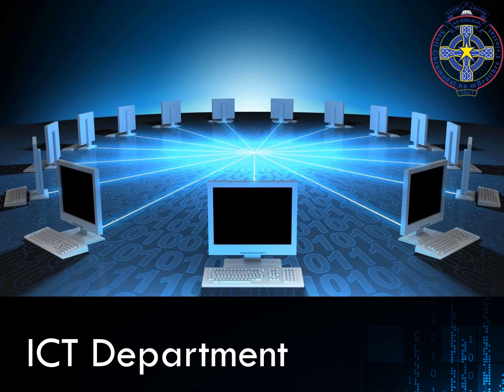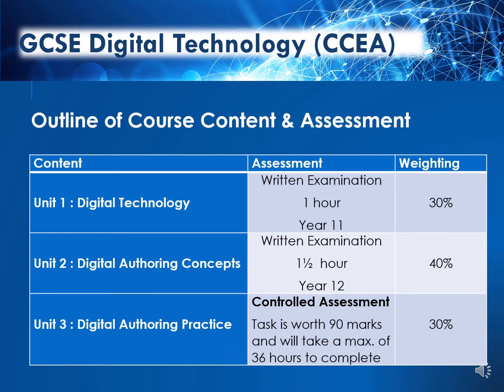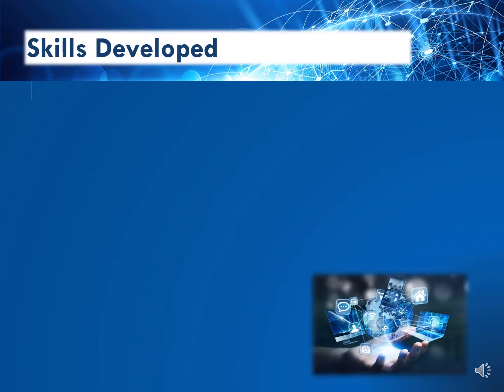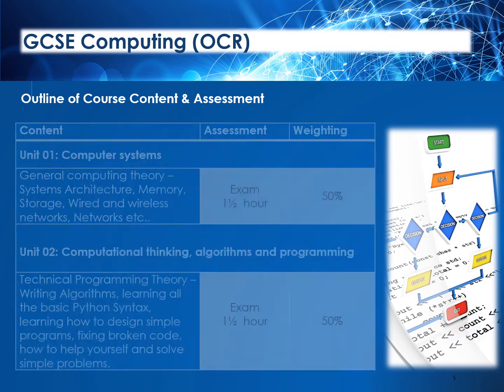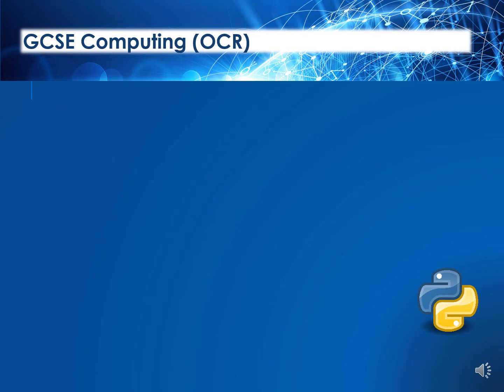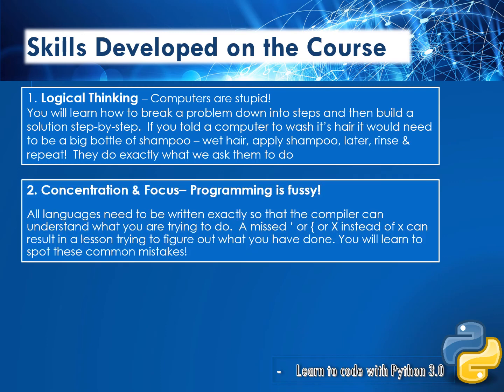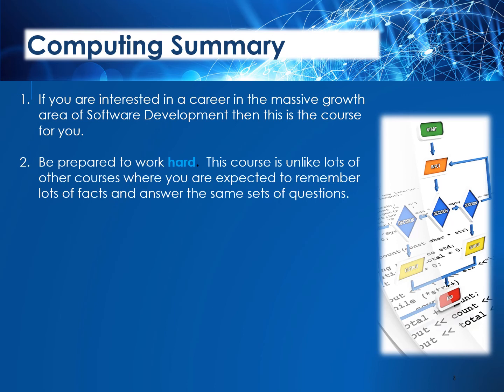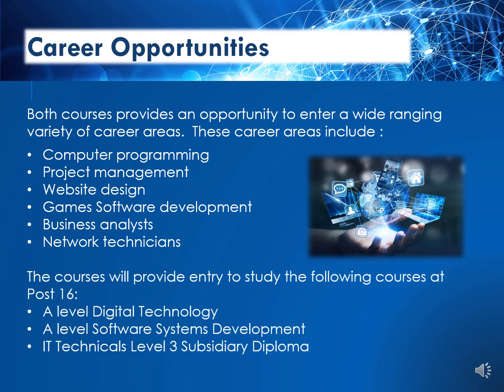GCSE ICT Courses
An overview of Digital Technology and Computing at GCSE level in Omagh CBS.